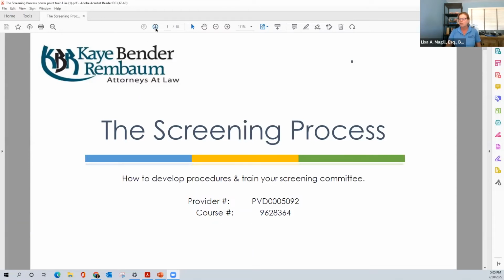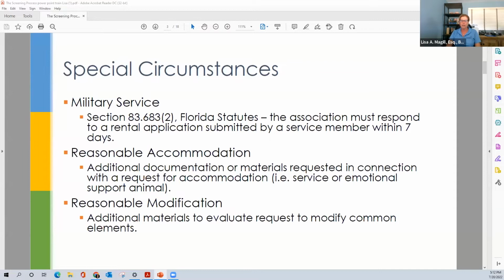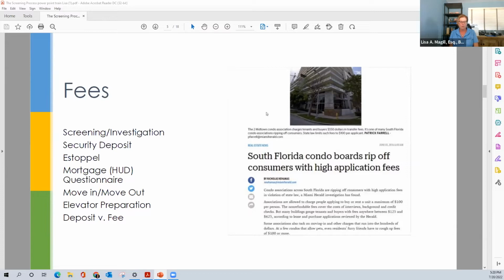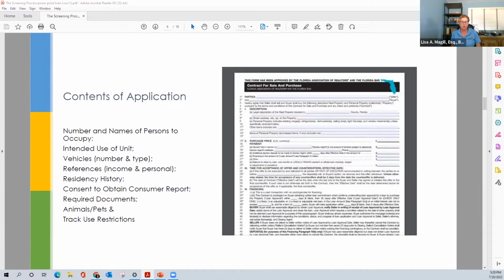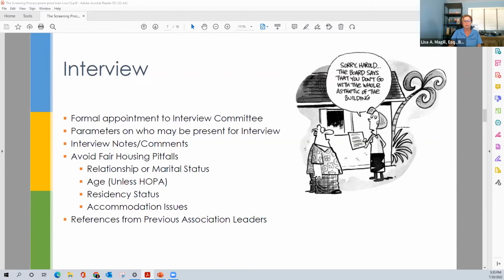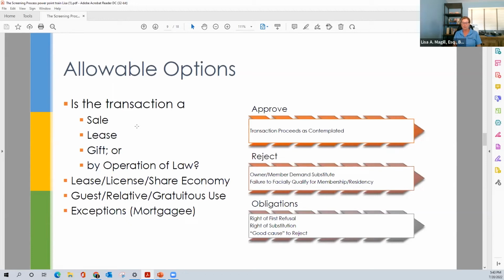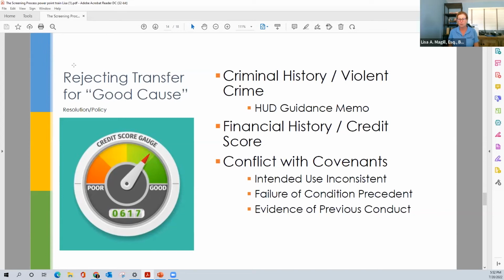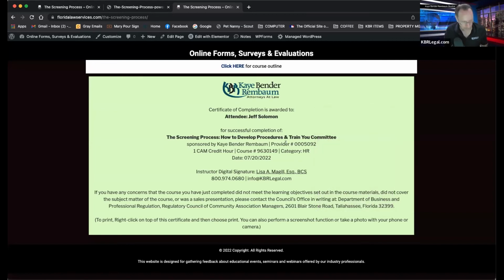The Screening Process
Associations often fail to have clearly defined procedures for handling transfer (sale/lease) approvals, leading to liability exposure, not only for the corporation, but also for individual board members and Community Association Managers (CAMs). Participants in this course will learn how to create and adopt transfer approval procedures, what should be included on the transfer approval application, how to comply with local government ordinances, how to comply with Fair Credit Reporting Act requirements and how to train screening committee members, board members and staff to conduct the transfer approval process and interview.

Note that viewing this video will not and does not satisfy any requirements for the State of Florida or for your association.